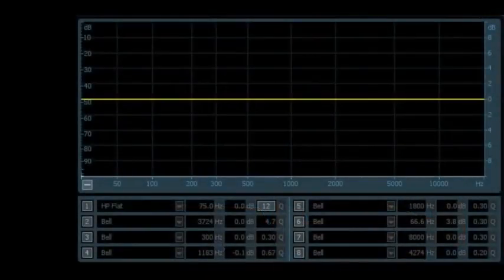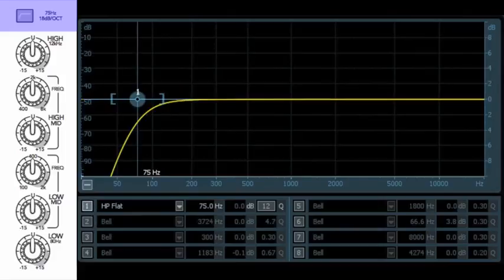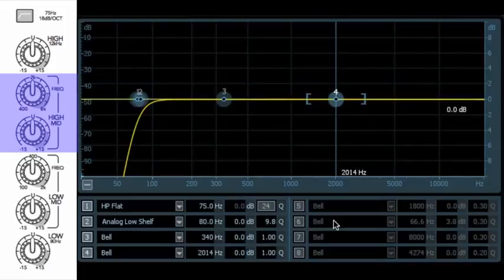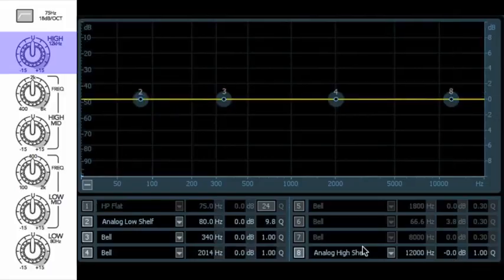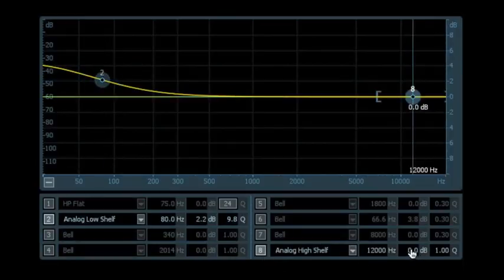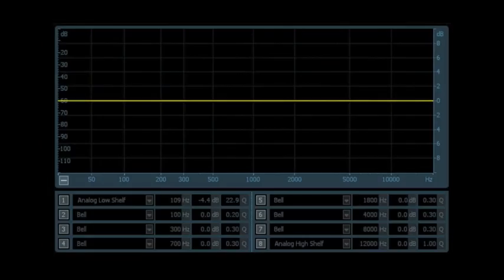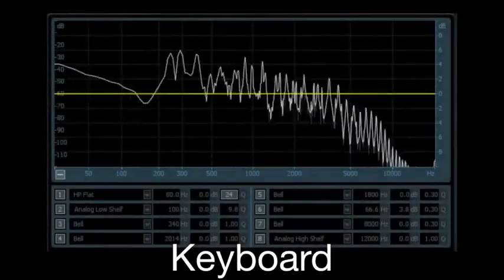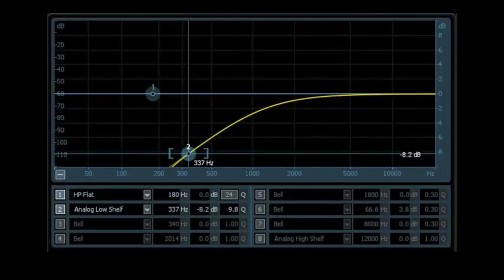5 6 Mixing EQ 13 08